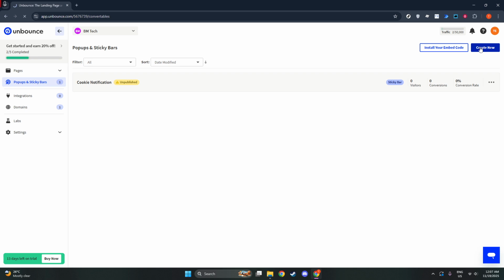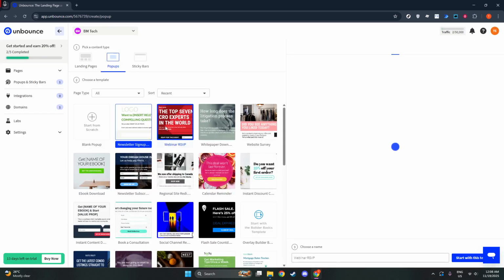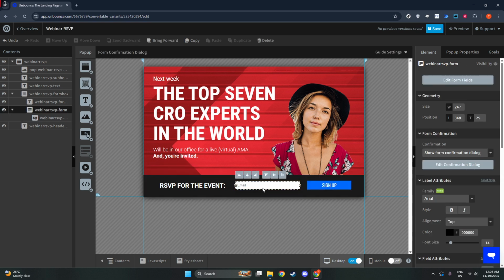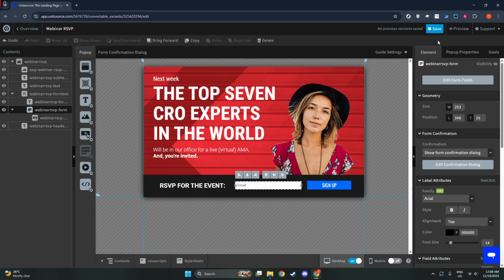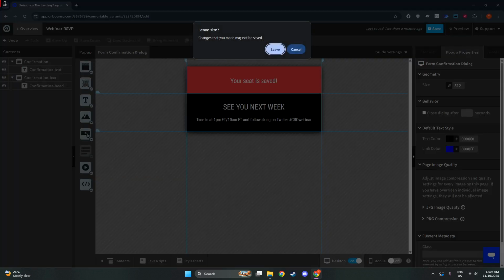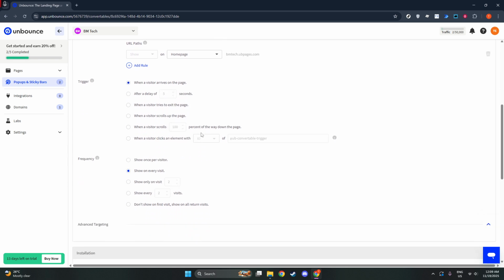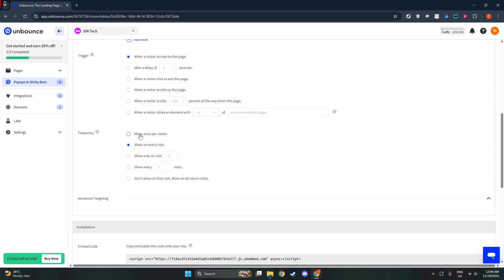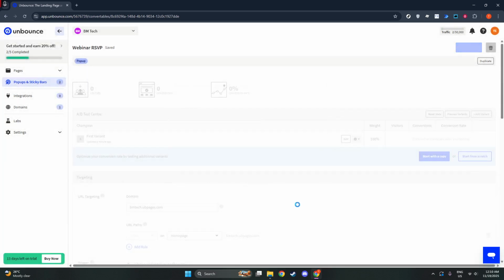How to Set up Pop-ups in Unbounce [2026 Full Guide]